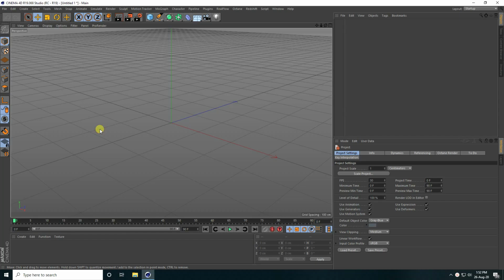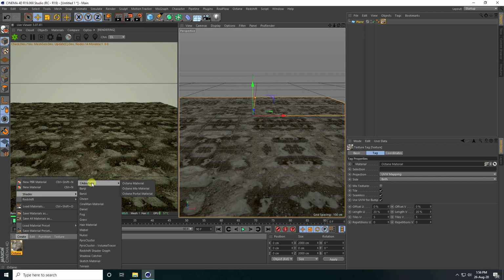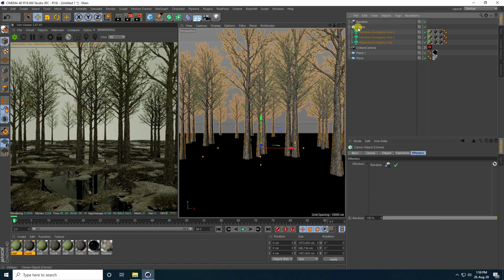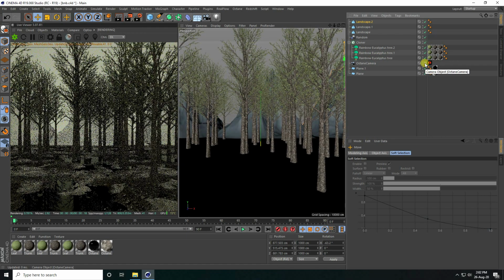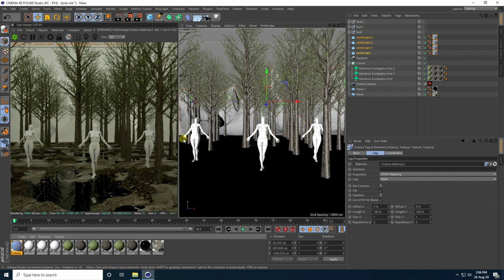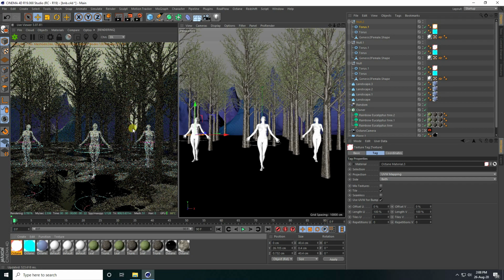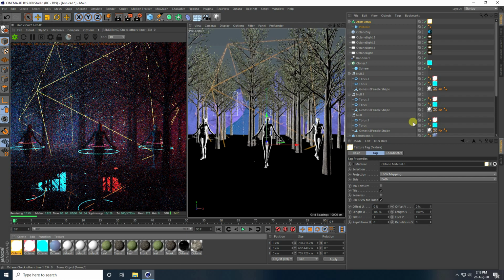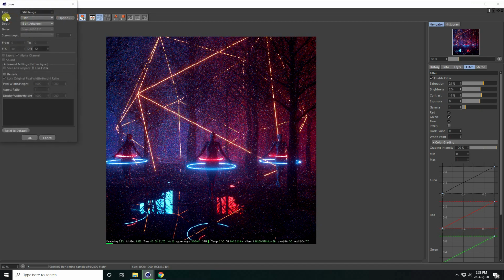Cinema 4D Octane Render Tutorial - 3D Concept Art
Hey Everyone,
in this cinema 4d tutorial, I will teach you how to create 3d concept art using octane render. If you are like or learn cinema 4d & octane render it would definitely love sci-fi artworks!